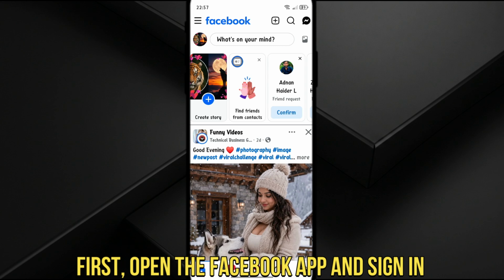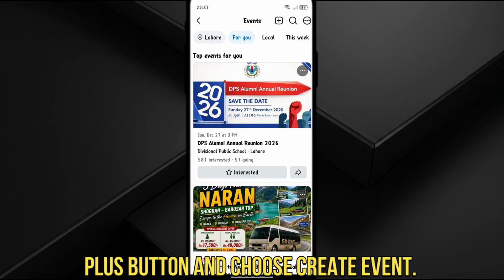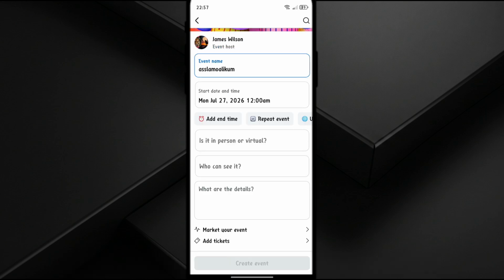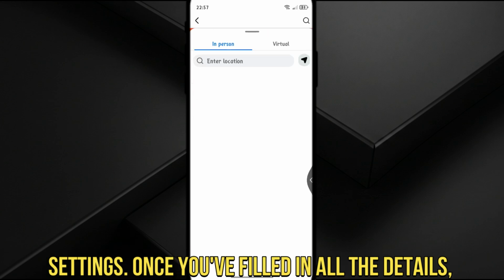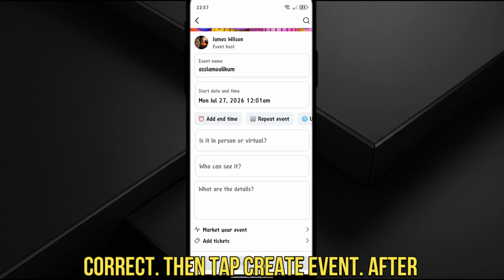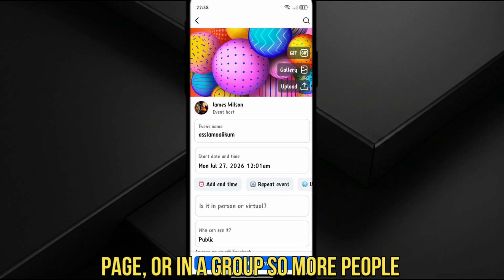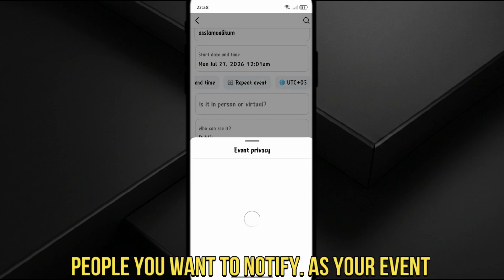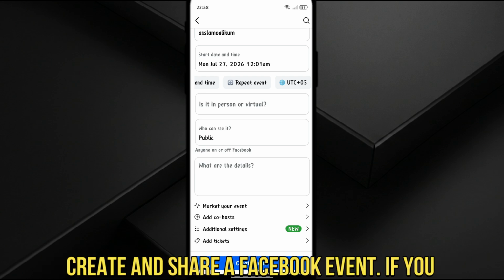How to Create Facebook Event Post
How to Create Facebook Event Post shows you how to create and share an event post on Facebook using the latest app and desktop interface. Learn how to add an event title, date, time, location, description, cover photo, and invite people to your event. This step-by-step tutorial is perfect for beginners who want to promote personal or business events on Facebook.